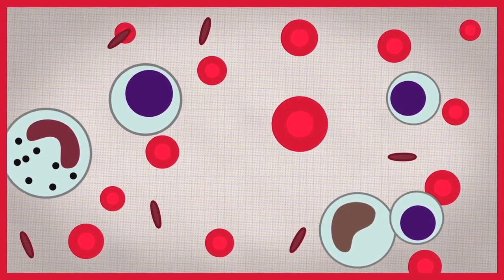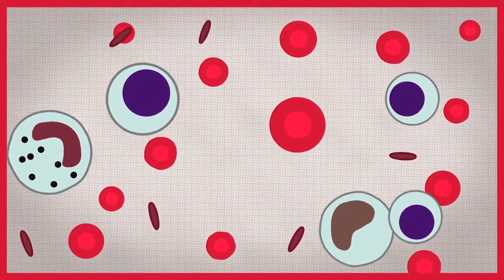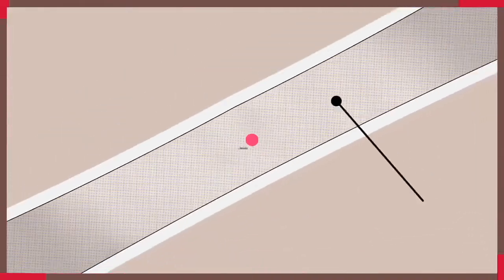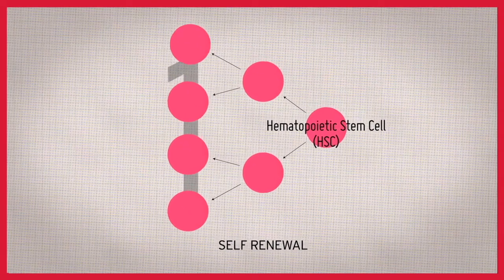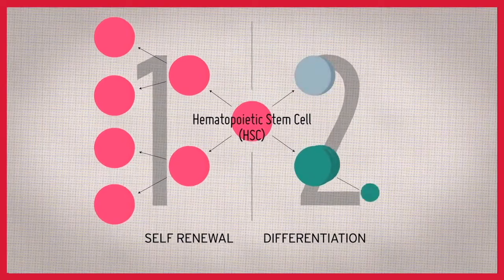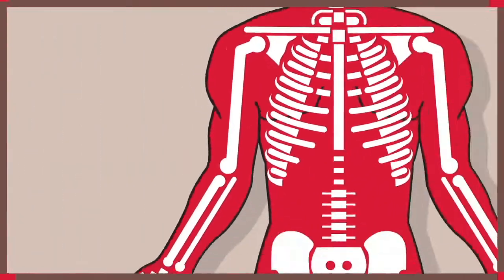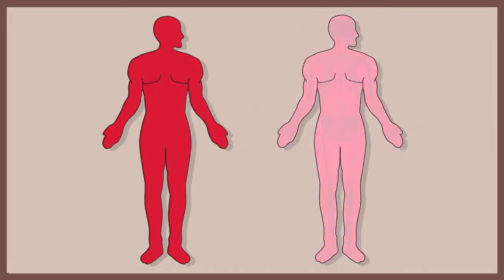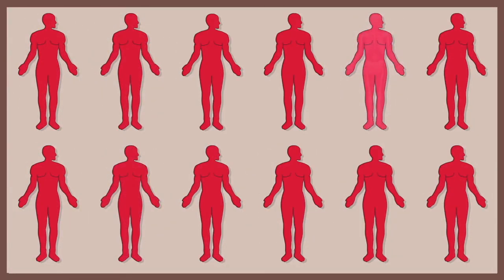What is a hematopoietic stem cell? Narrated by Dr. Connie Eaves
Hematopoietic stem cells (HSCs) are the type of stem cell that give rise to all the other blood cells. They are located in the bone marrow, which is contained in the core of most bones and is the site where new blood cells come from. HSCs are able to give rise to both myeloid (monocytes and macrophages, neutrophils, basophils, eosinophils, erythrocytes, megakaryocytes/platelets, dendritic cells), and lymphoid cells (T-cells, B-cells, NK-cells). The study of HSCs over the past 50 years have provided us with a much clearer understanding of how the blood system works. More recent advances have resulted in the use of HSC transplants in the treatment of cancers and other immune system disorders.

Les cellules souches hématopoïétiques (CSH) sont le type de cellules souches qui donnent lieu à toutes les autres cellules sanguines. Elles sont situées dans la moelle osseuse, qui est contenue dans le noyau de la plupart des os et il s'agit du site où les nouvelles cellules du sang proviennent. CSHs sont capables de donner lieu à la fois myéloïdes (monocytes et les macrophages , les neutrophiles , les basophiles , les eosinophiles, les érythrocytes, les mégacaryocytes/plaquettes, les cellules dendritiques) et les cellules lymphoïdes (lymphocytes T, lymphocytes B, cellules NK). L'étude des CSHs au cours des 50 dernières années nous ont fourni une meilleure compréhension de la façon dont le système sanguin fonctionne. Les avancées les plus récentes ont conduisent à l'utilisation de greffes de CSH dans le traitement des cancers et d'autres troubles du système immunitaire.